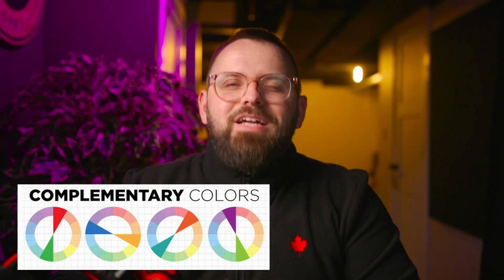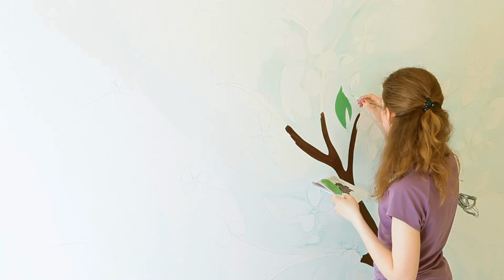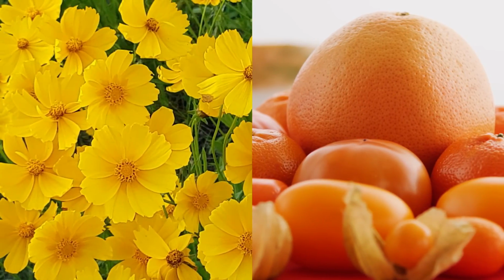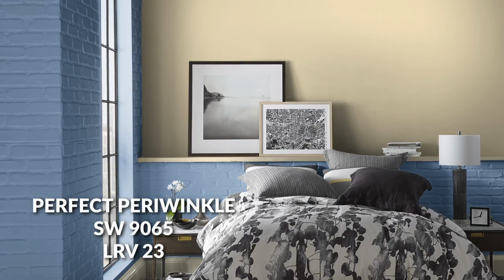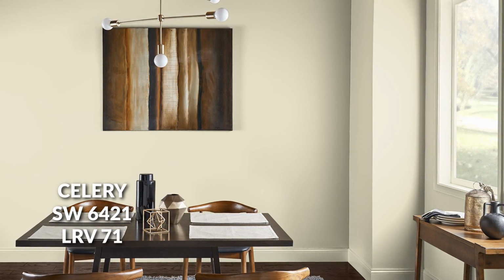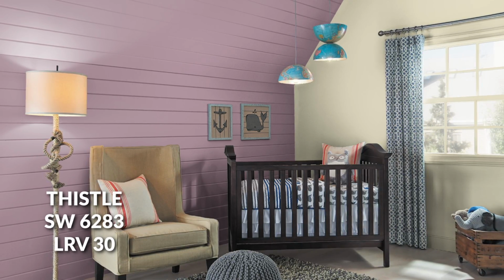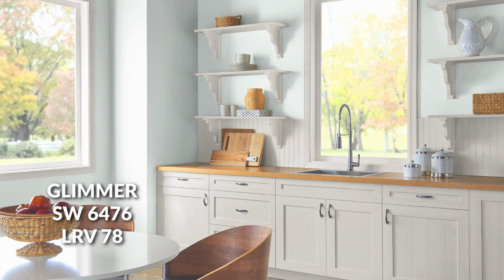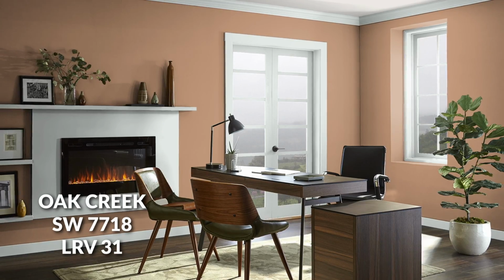Unbelievable Color Combinations That Transform Your Home Instantly!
Custom Color Palettes In this video, we'll show you some incredible color combinations that can transform your home instantly!

From muted tones to bold and bright colors, these combos will give your home a fresh look that you'll love. Whether you're looking to update your bedroom or just want to add a little flavor to your living room, these color combinations are sure to work!